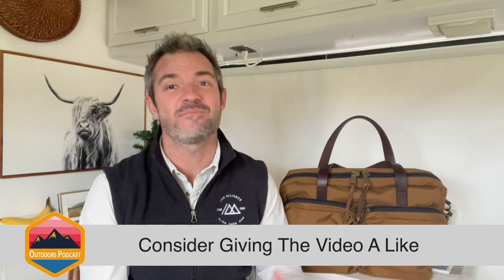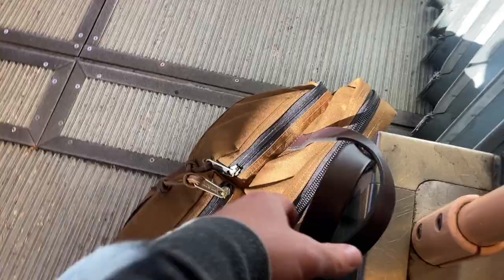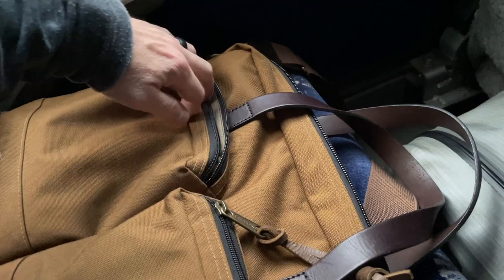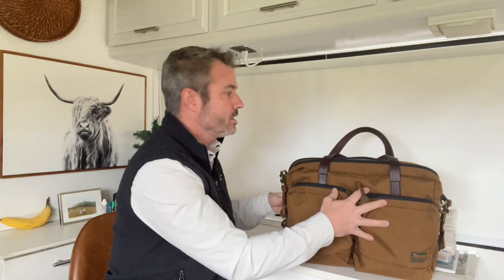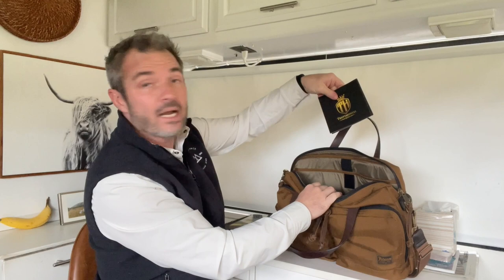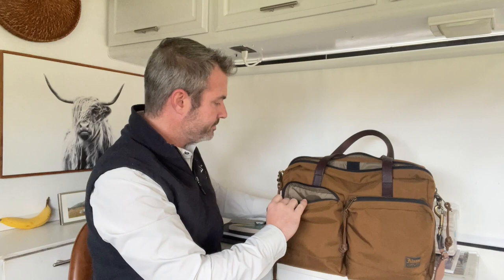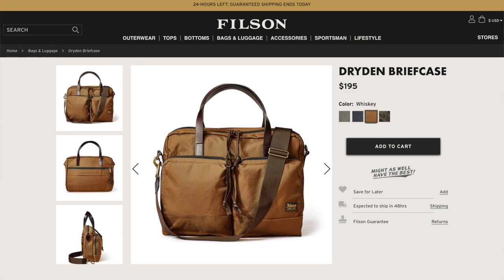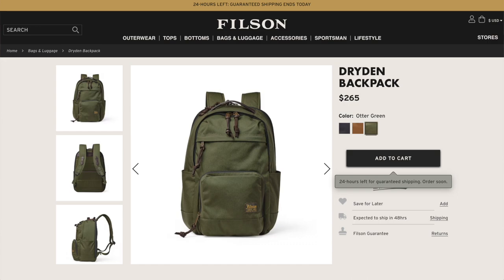Filson Dryden Briefcase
The Filson Dryden Briefcase has been my go-to work bag for the last six months.  I was looking for a rugged briefcase that would hold up under heavy travel, but still look great in just about any scenario.

The bag is 14 liters in total capacity and measures 16" wide, by 12" tall and 3.75" deep from front to back.  Filson uses 1000D Cordura Nylon for the main body of the bag with a double layer on the lower section for added durability.  The interior is broken up into thoughtful pockets that make staying organized easy without having to search in 1,000 interior pockets for that charging cable you are looking for.

The Dryden falls at the entry point for Filson briefcases, providing three higher level options ranging from $195 to $625 dollars.

I've absolutely loved the Dryden Briefcase so far and hope to pair it with the Dryden backpack sometime down the road.

Podcast: Apple, Google, Spotify, iHeart Radio